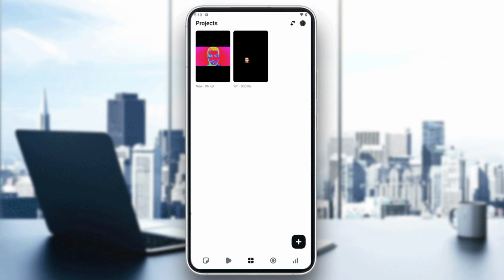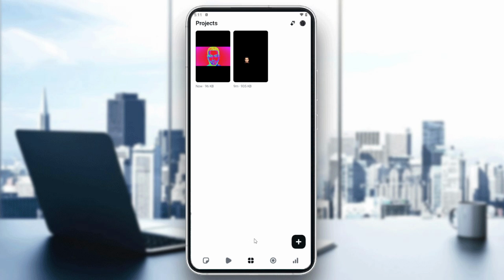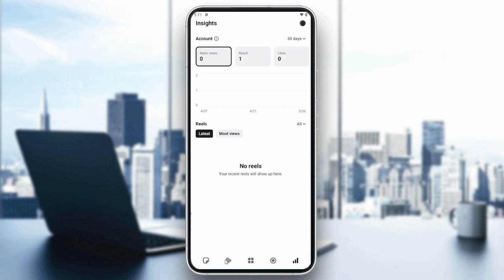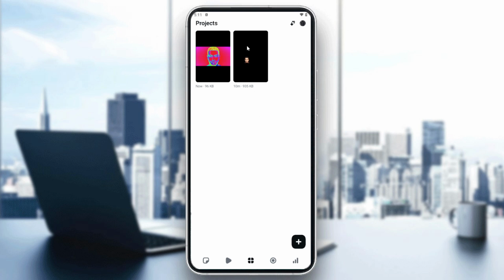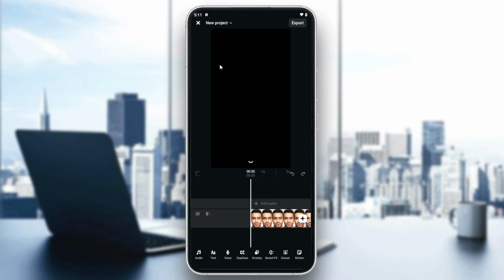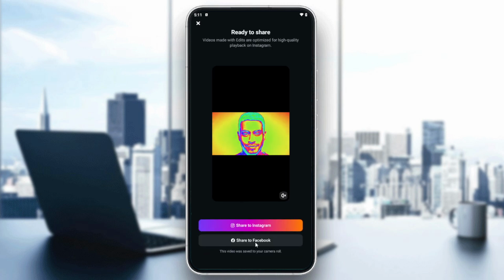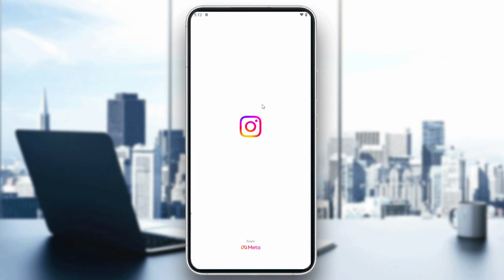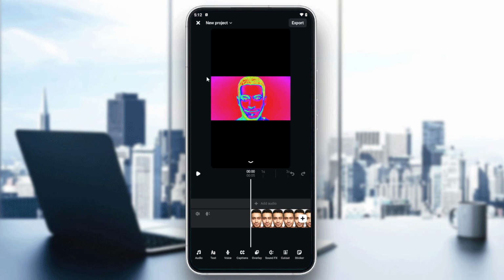How To Share Drafts With Friends In Instagram Edits Tutorial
Today we talk about share drafts with friends in instagram edits,instagram,instagram draft video save in gallery